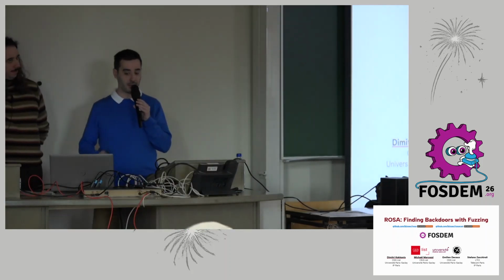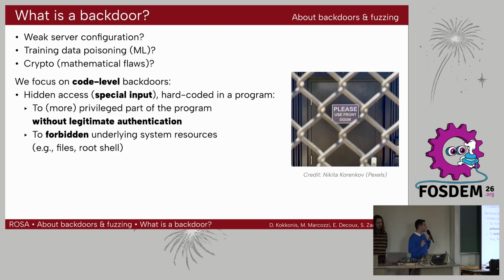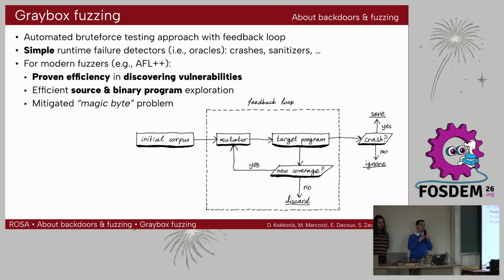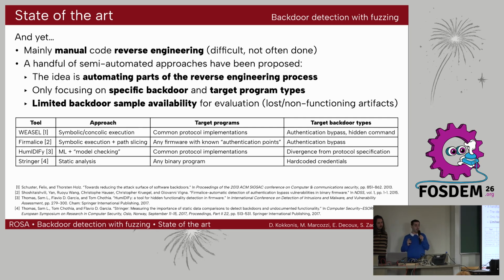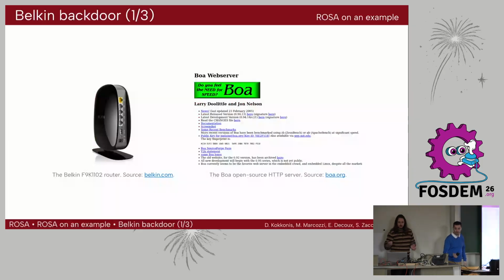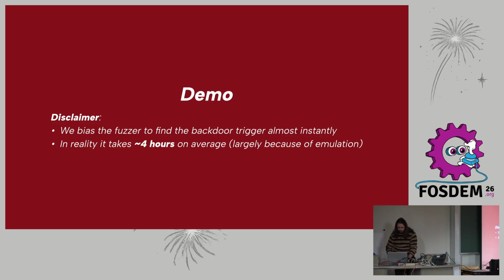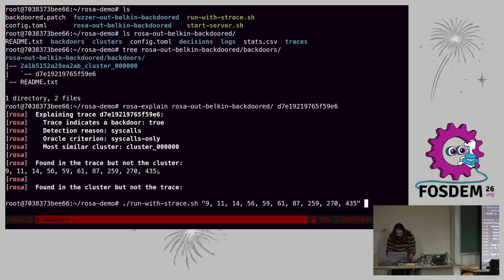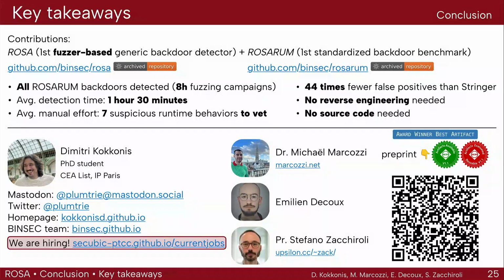Finding backdoors with fuzzing (FOSDEM'26)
A presentation of the ROSA backdoor detection approach and tool at FOSDEM'26 in Brussels, Belgium.

The ROSA approach works by using a state-of-the-art graybox fuzzer (AFL++) to explore the input space of the program, and then applying a metamoprhic oracle to newly discovered inputs to mark backdoor-triggering ones as suspicious.